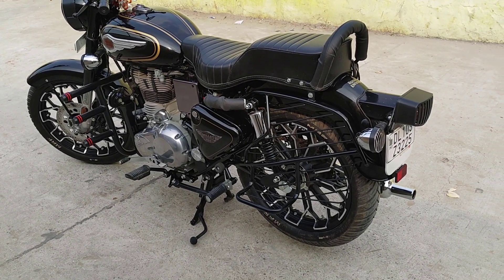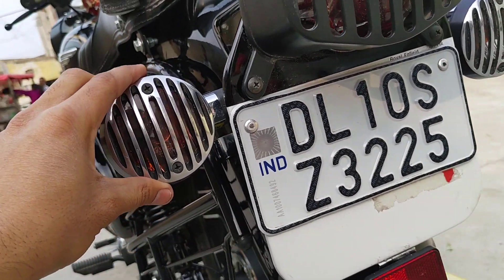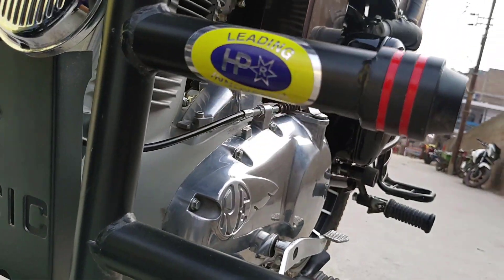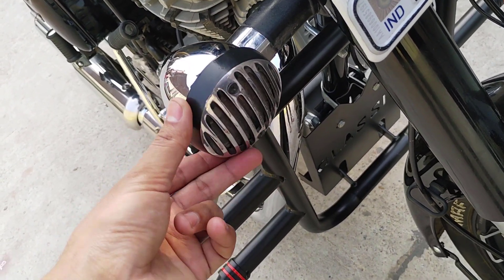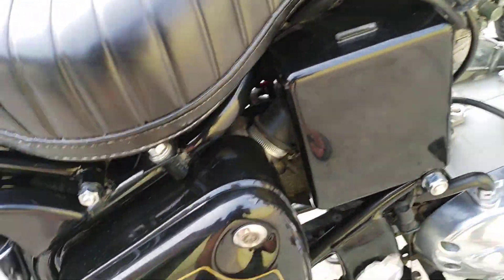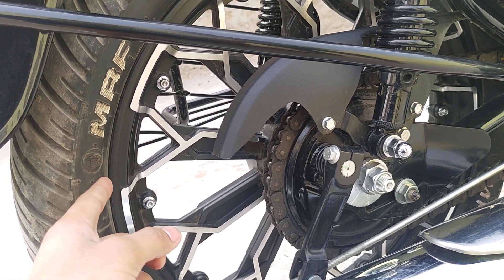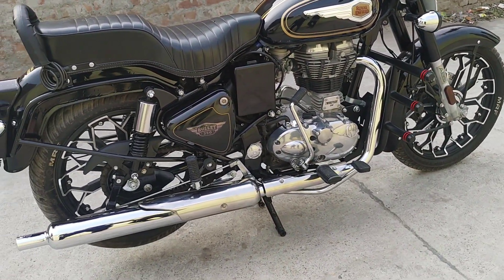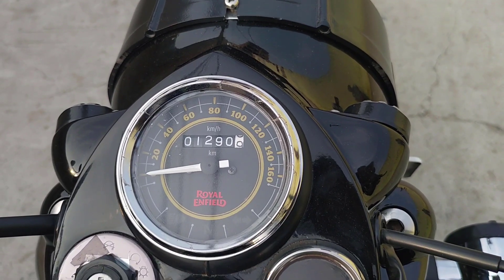Royal Enfield Standard 350 Best Modification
Hello dosto. In this video you will see my best modifications in Royal Enfield Standard 350 . i hope you guys will get some best modification ideas for your bike. if you guys like this video and so please share this video